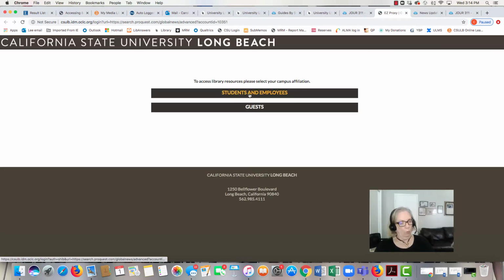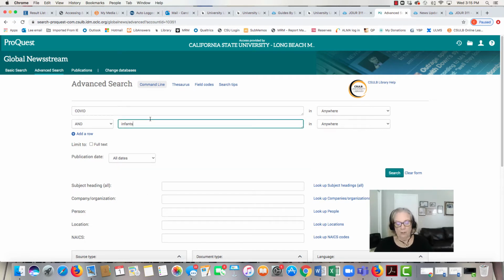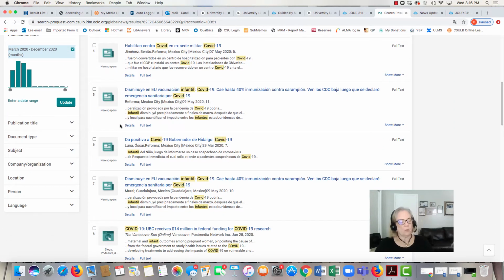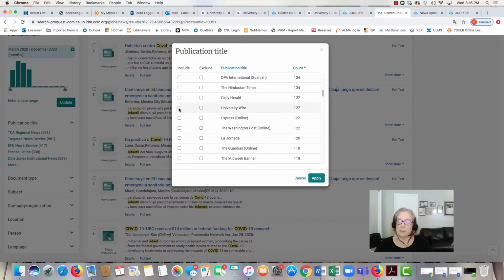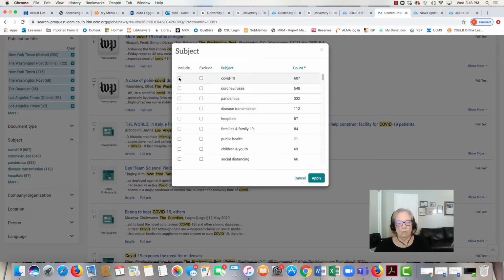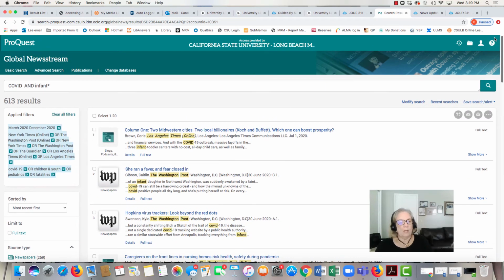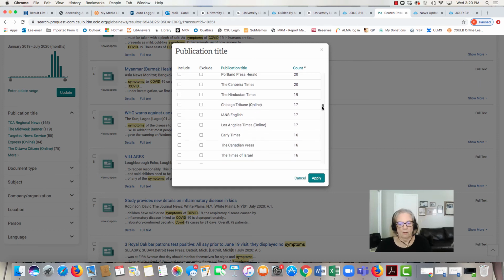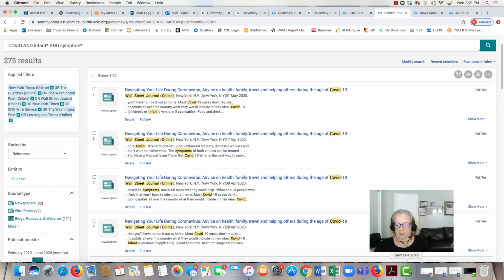JOUR 311 videos